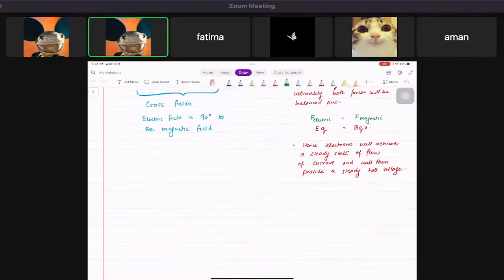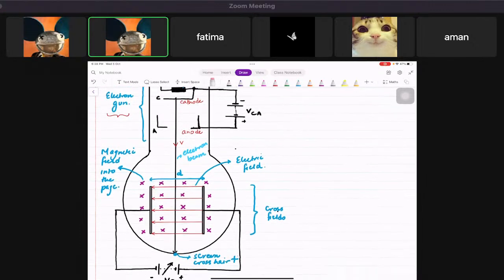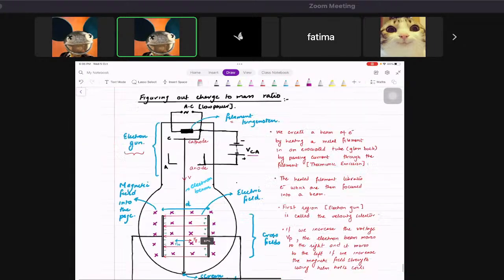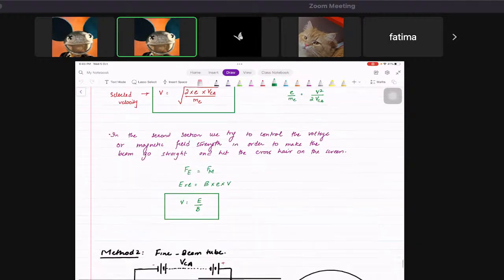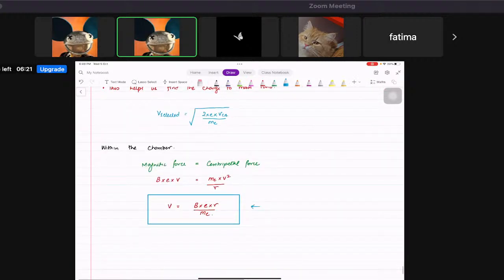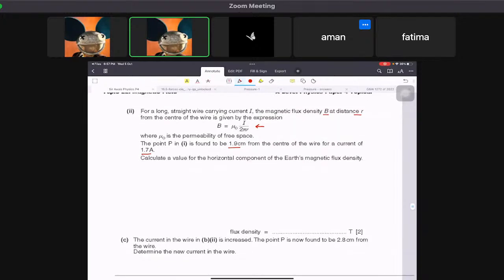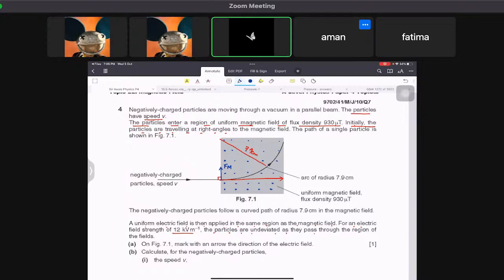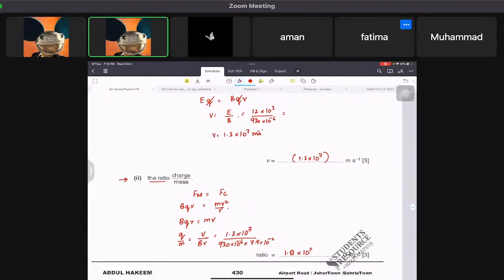Magnetism [Lecture 6] - A2 9702 Physics